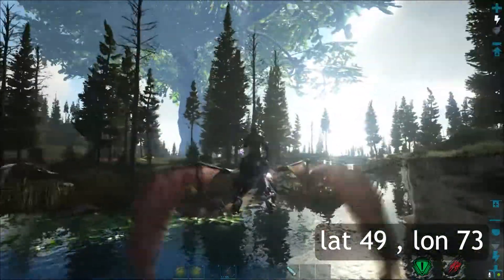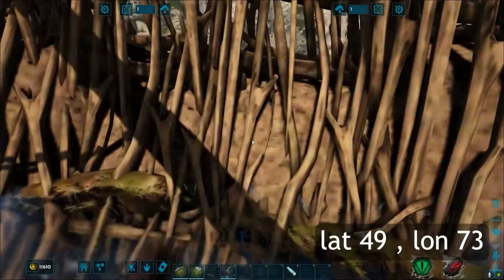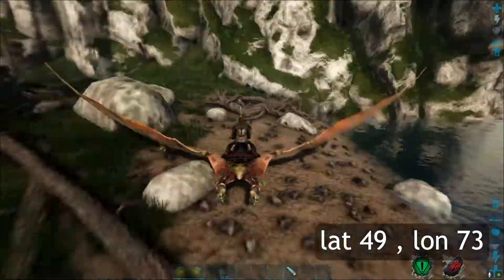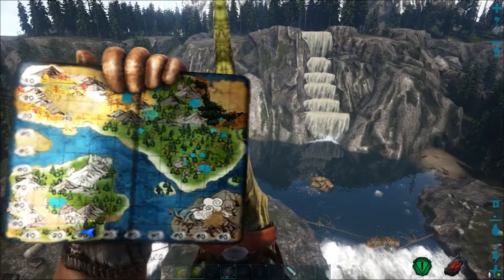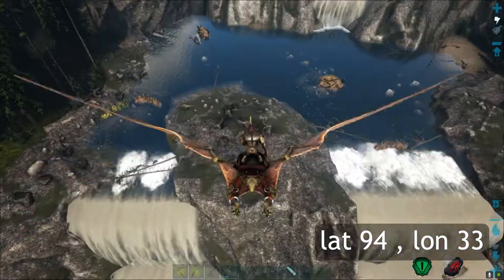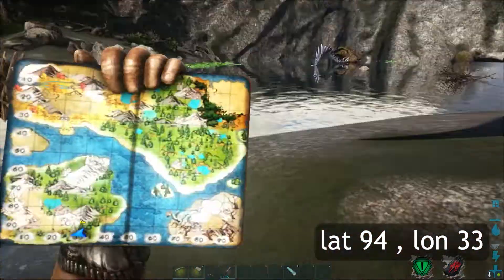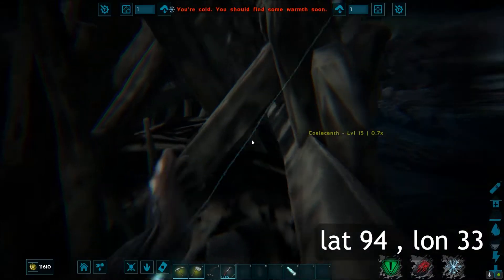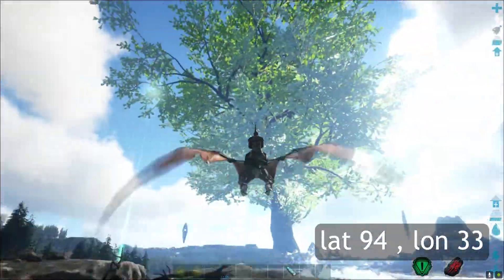ARK Fjordur map | Beaver Dam location | Cementing paste farming ( official map )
How to farm cementing paste in ark survival evolved Fjordur map and the Beaver Dam location .